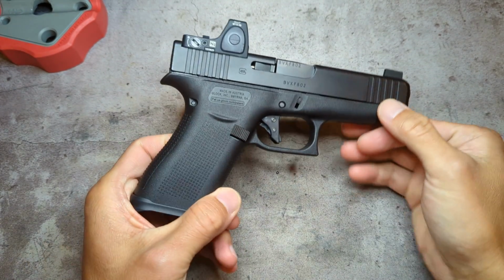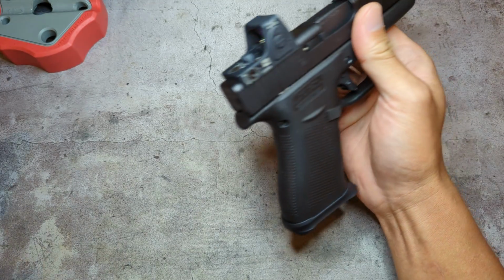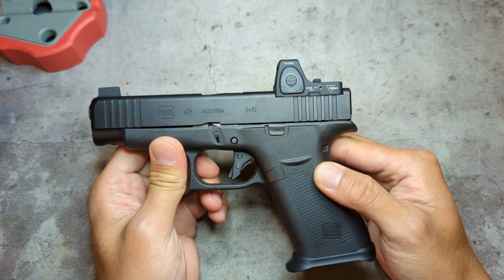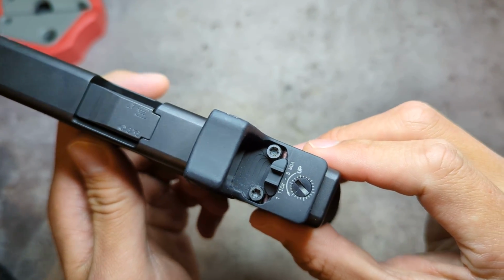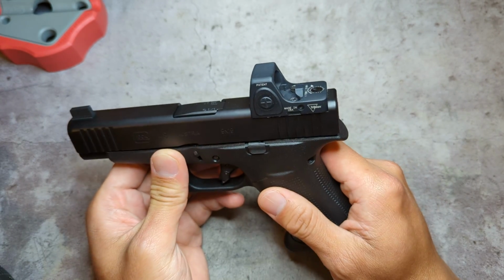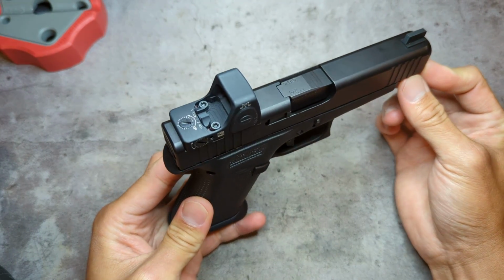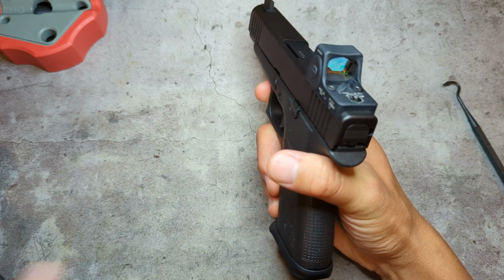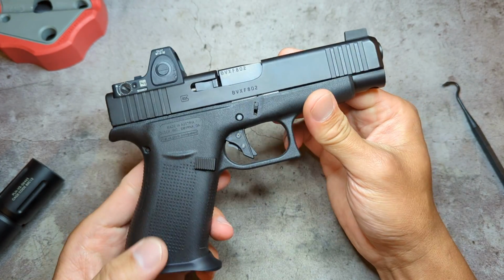Glock G48 with Trijicon RMRcc and Parker Mountain Machine IDRS back up sights